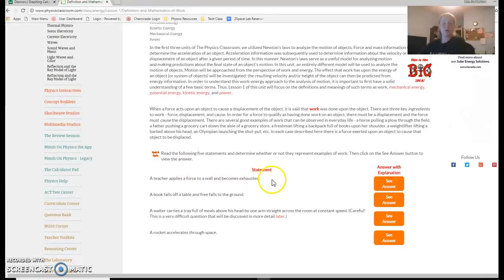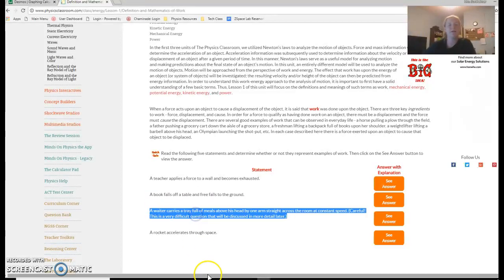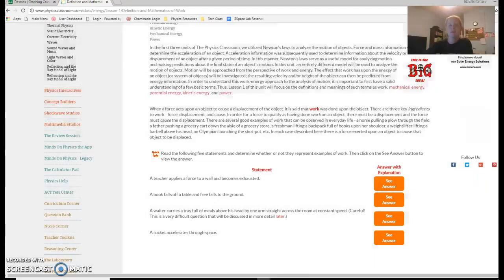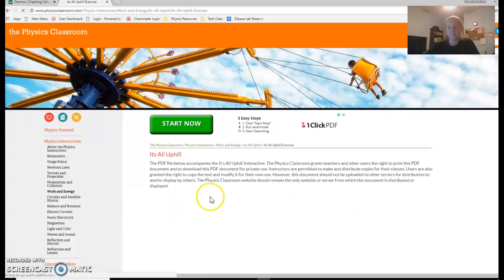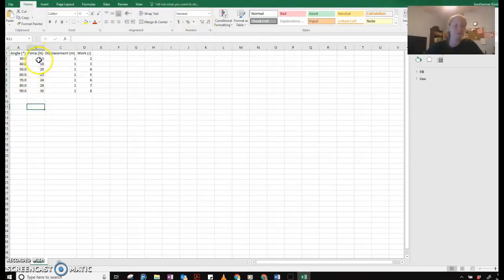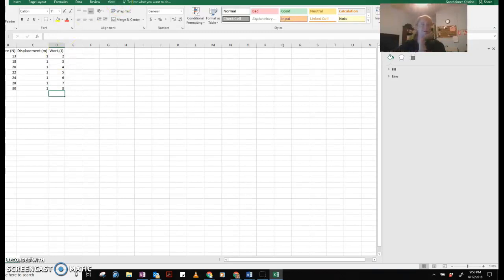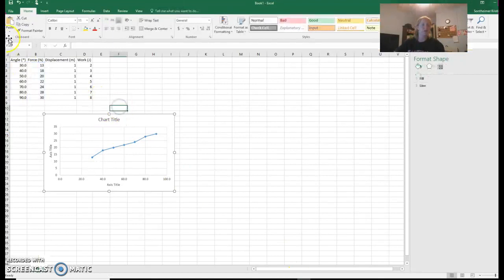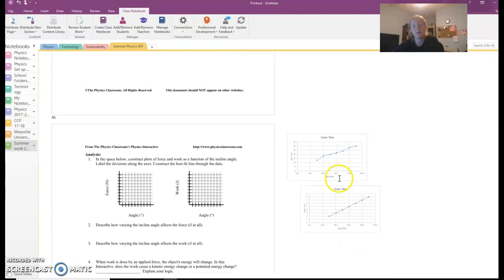Work-It's All Uphill